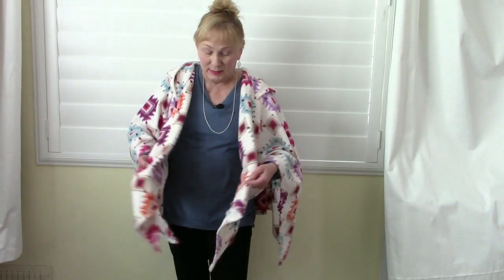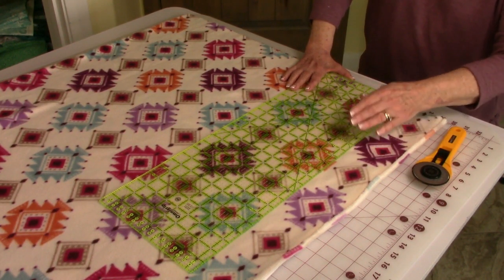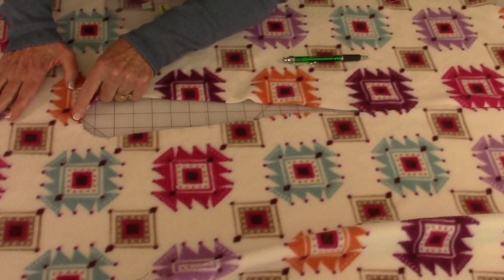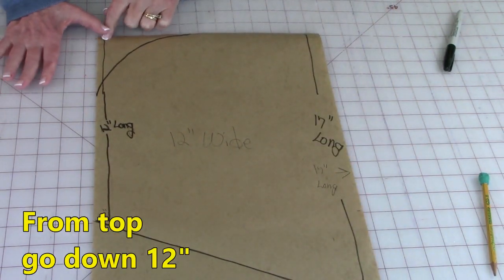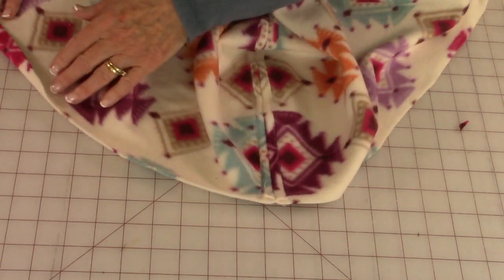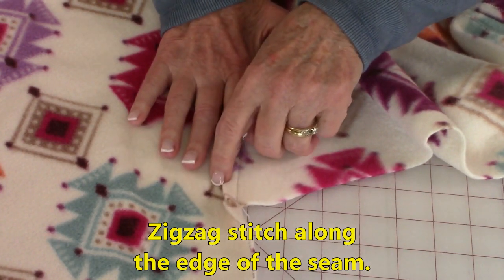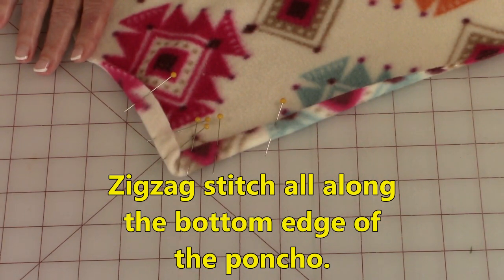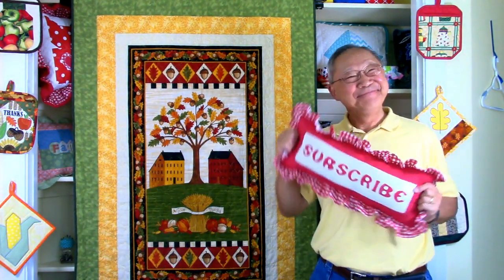Fleece Poncho With Hood - includes pattern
Fleece Poncho With Hood:  easy sew and quick to make, includes pattern, very detailed cutting and sewing instructions.

NOTE:  AFTER CUTTING THE SQUARE, UNFOLD FABRIC, AND CUT A SLIT FROM A CORNER TO THE CENTER PIN MARK.